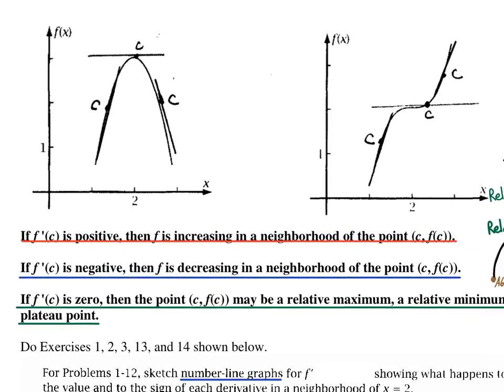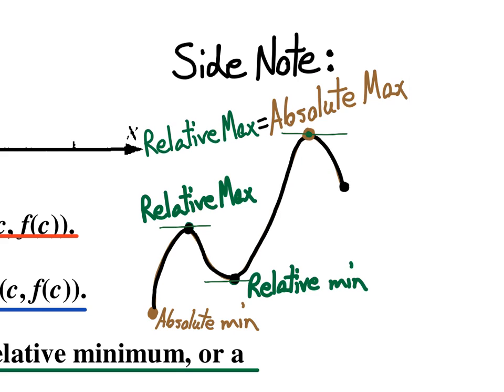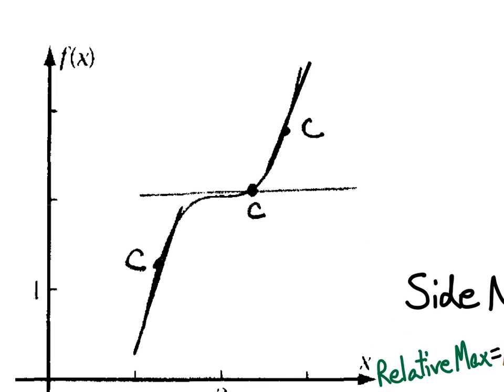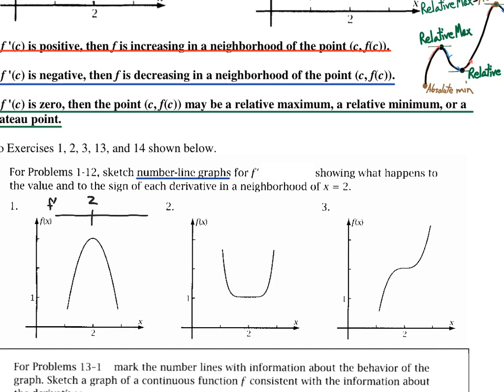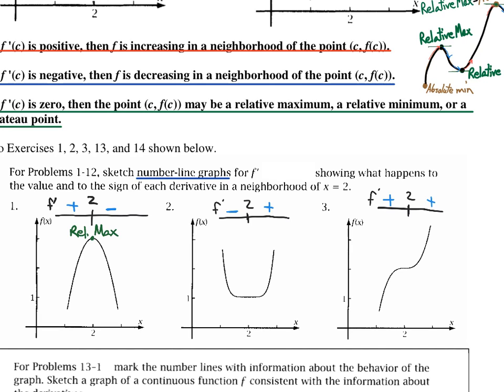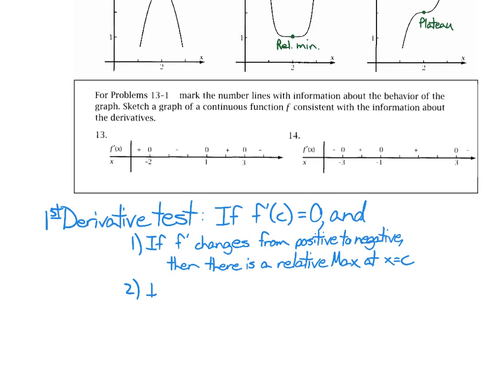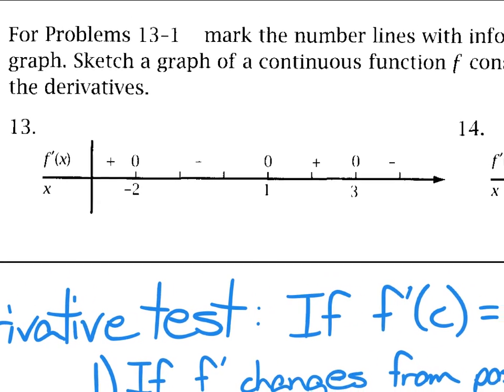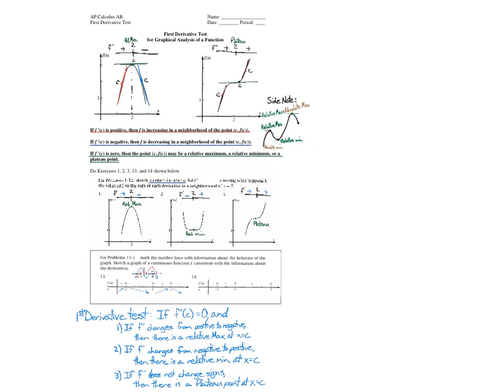AP Calc AB L14-First Derivative Test